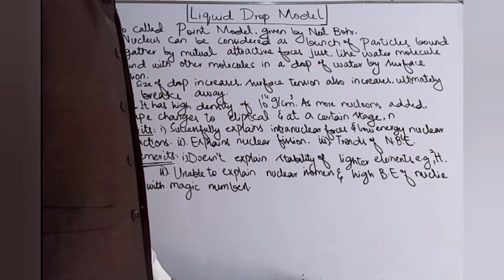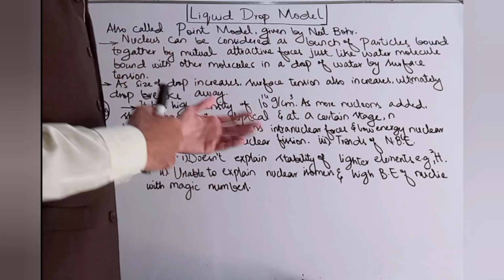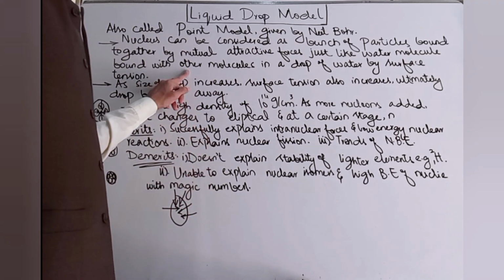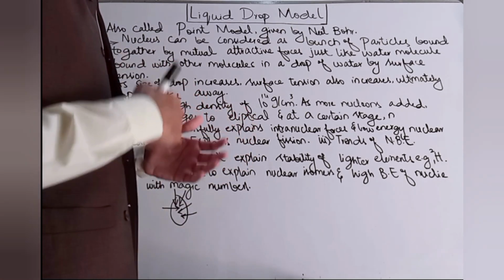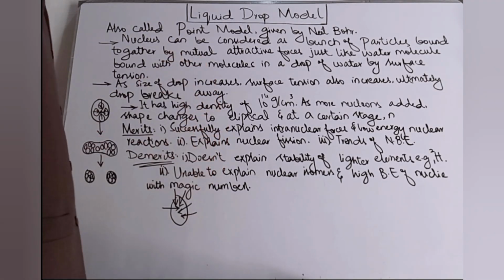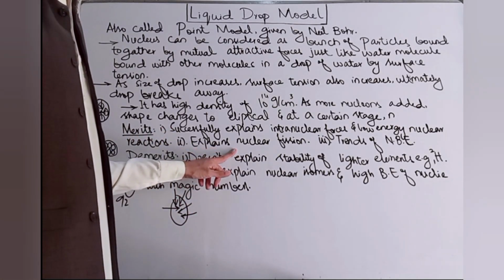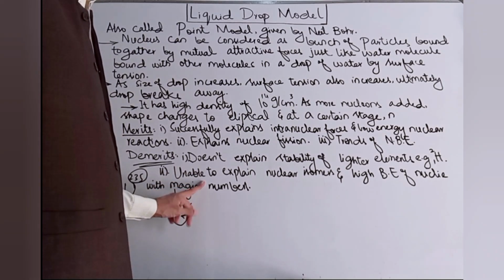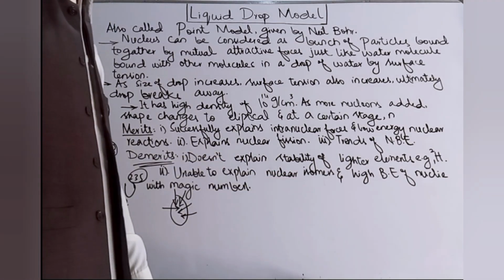Liquid drop model | nuclear models | structure of nucleus | nuclear chemistry| study with sir sheraz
This Model suggests that nucleus is composed of a large number of nucleons bound to gather through strong cohesive forces just like the water molecules bound to each other through cohesive forces in a drop of water. As the size of drop increases, the surface tension increases and a stage comes when it breaks apart from the point where it's emerging. In the analogous manner, when the size of nucleus increases,its shape changes to elliptical and a stage comes when it breaks through fission reaction.